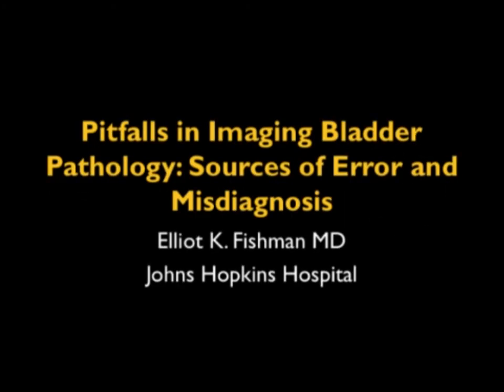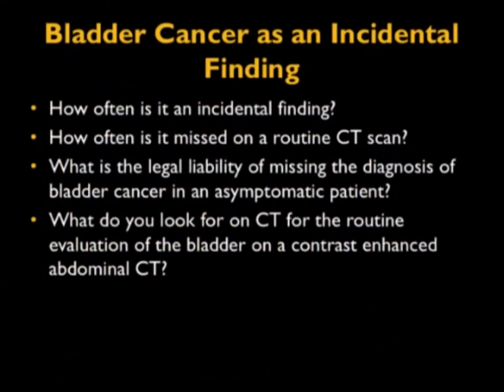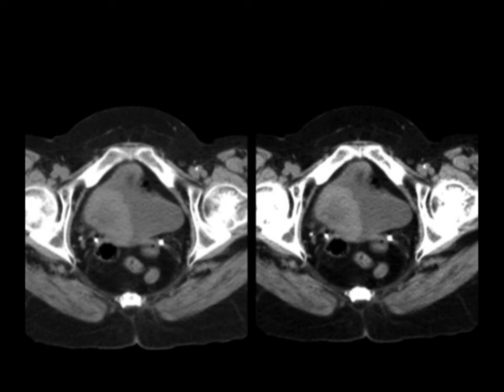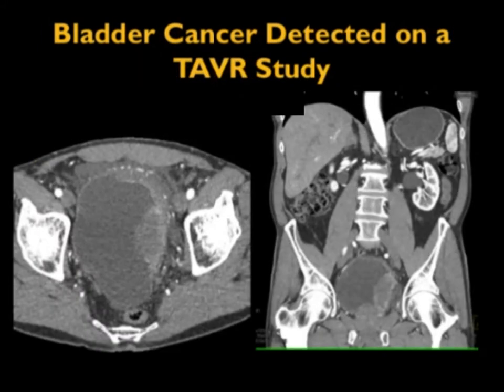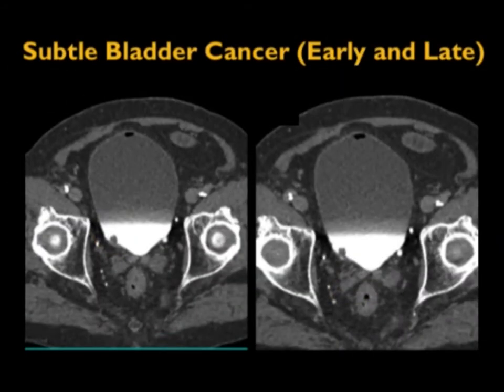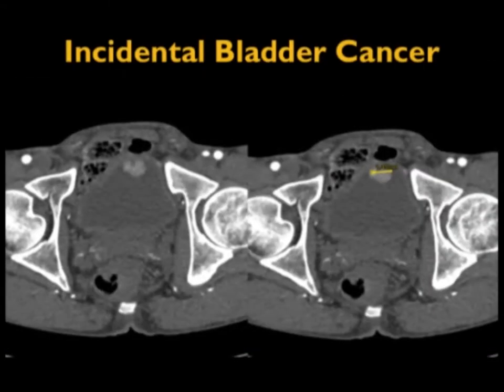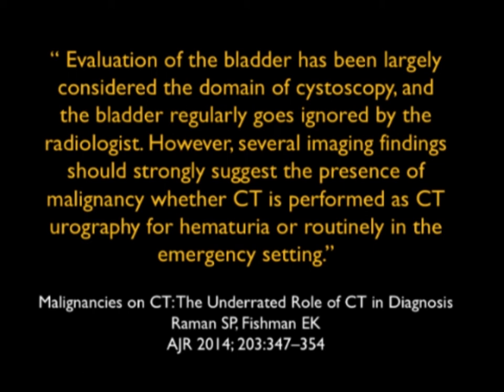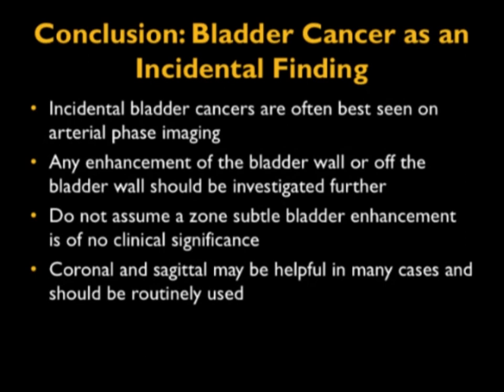Pitfalls in Imaging Bladder Pathology: Sources of Error and Misdiagnosis